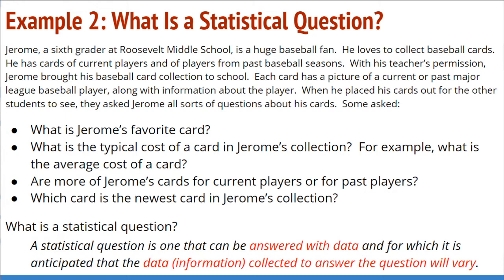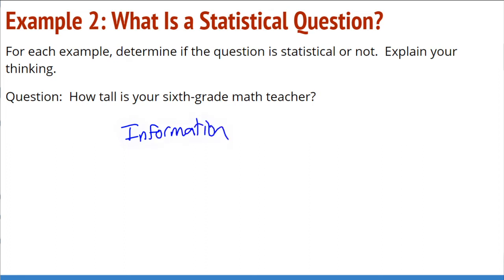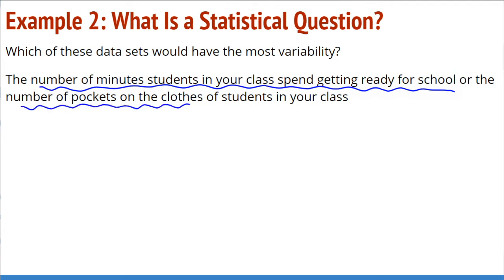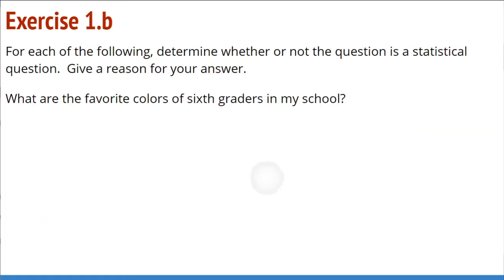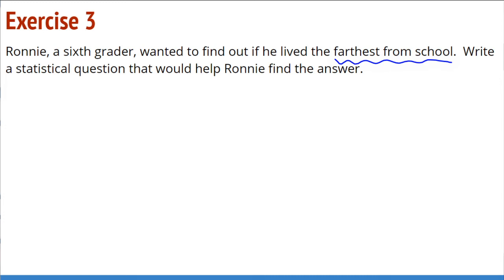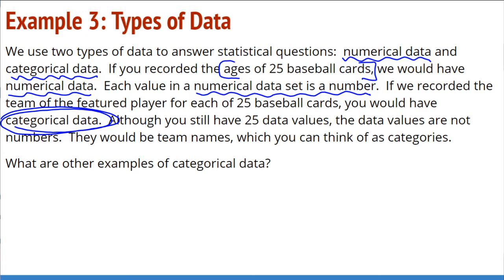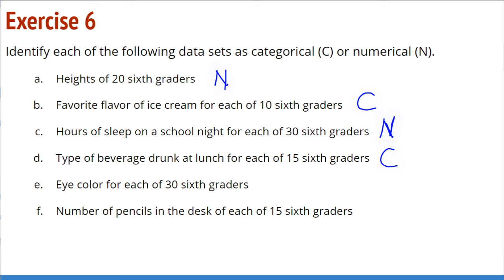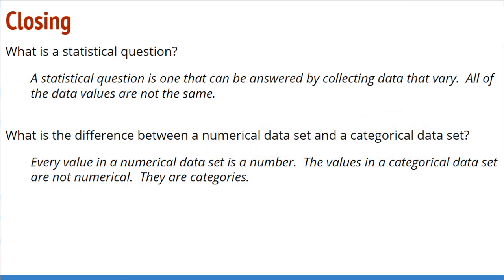Grade 6, Module 6 Lesson 01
A walk-through of Grade 6, Module 6 Lesson 01,  "Posing Statistical Questions"